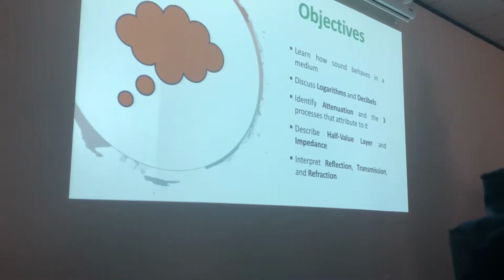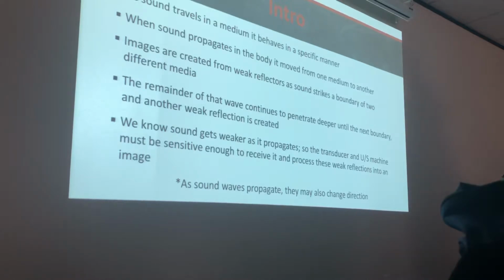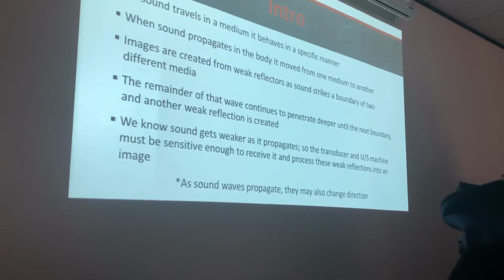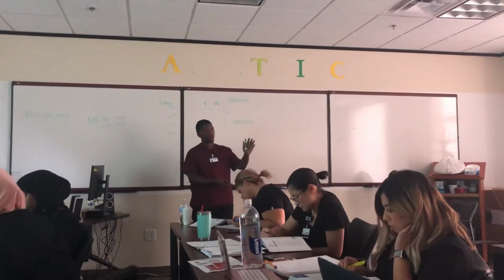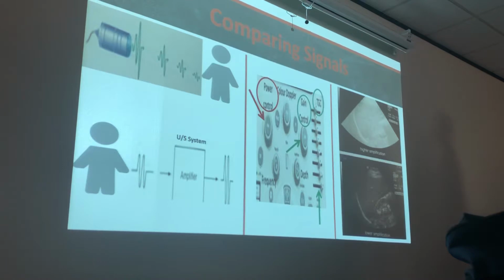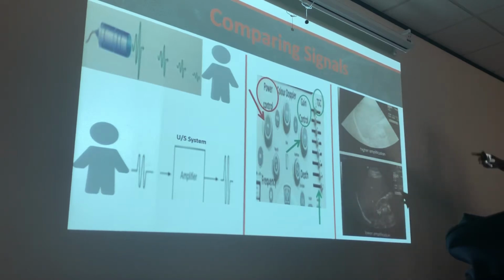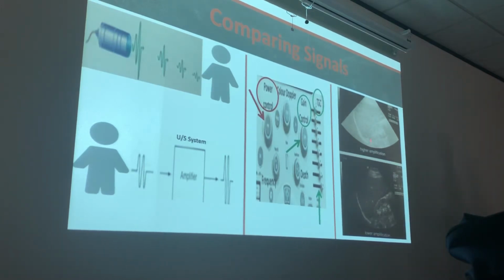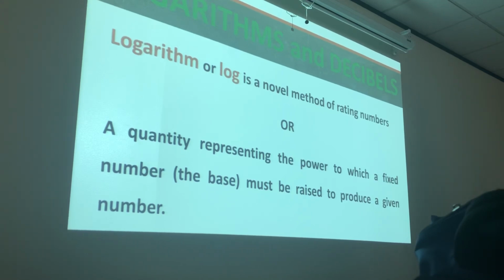Ep 122 : Chapter 6 Physic part 1